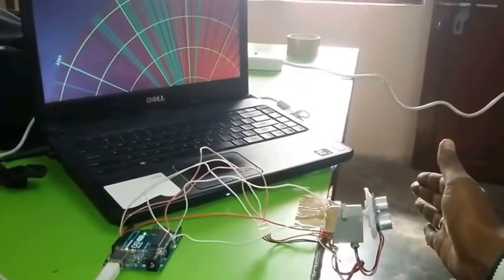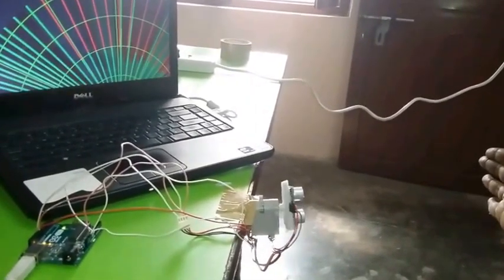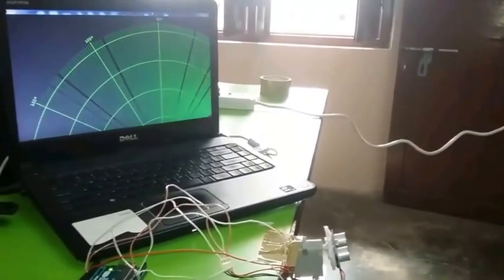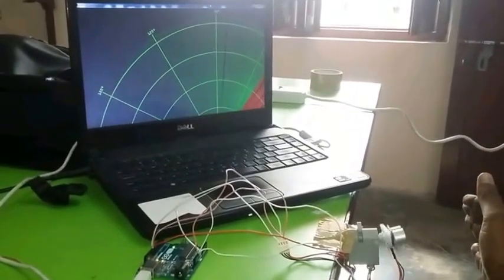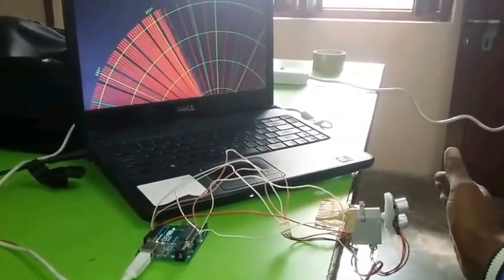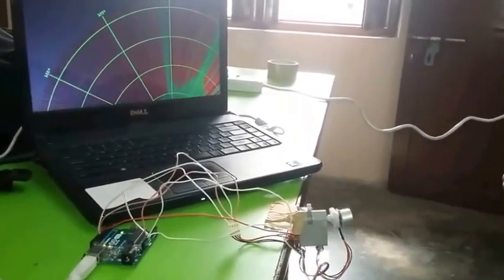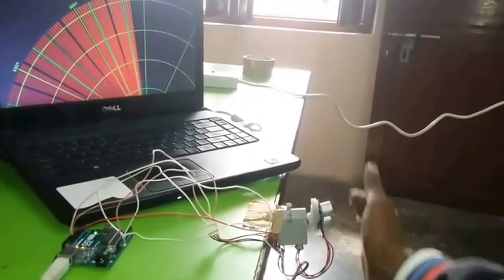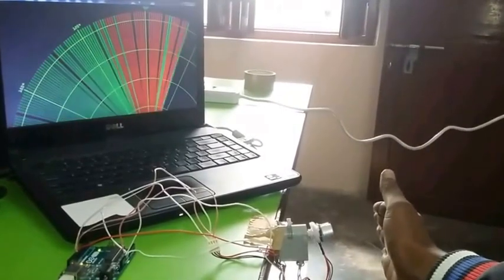PULSE RADAR USING ULTRASONIC SENSOR AND ARDUINO.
Demonstration of RADAR.radar stands for radio detection and ranging.it is mostly used in airport for plane  surveillance,ship navigation,military surveillance.
The distance to the target is determined from the time taken between transmitting the pulse and receiving the echo.